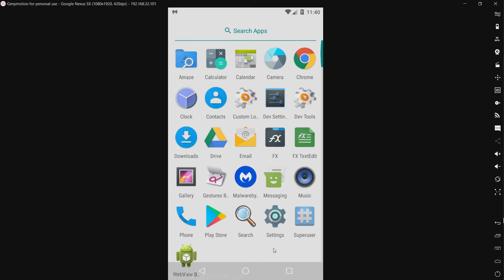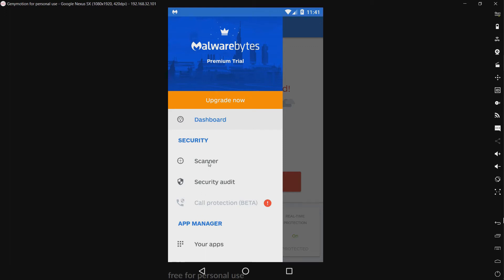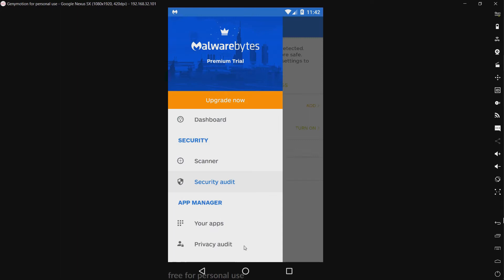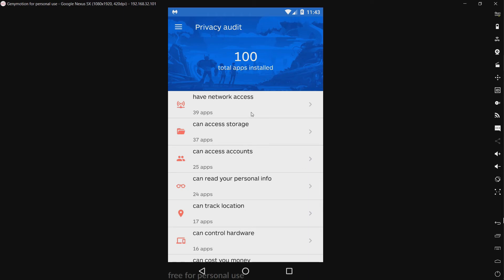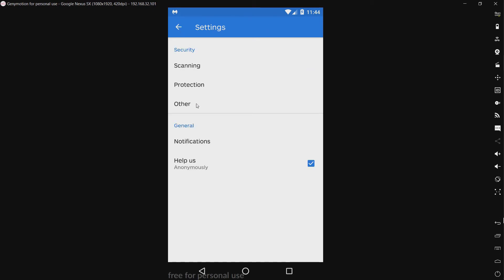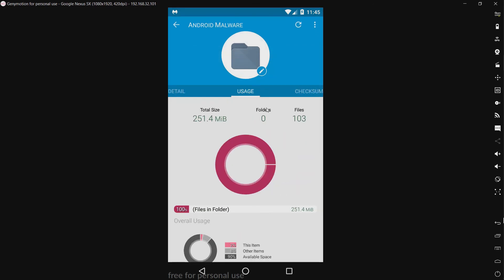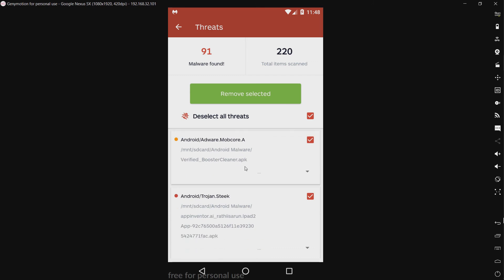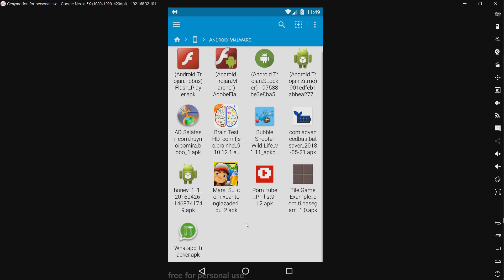Malwarebytes for Android Test And Review (Android Anti-Virus Test)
Here is my test and review of Malwarebytes for Android.